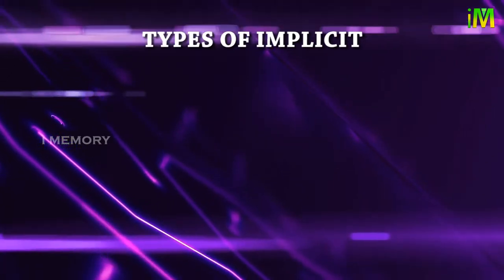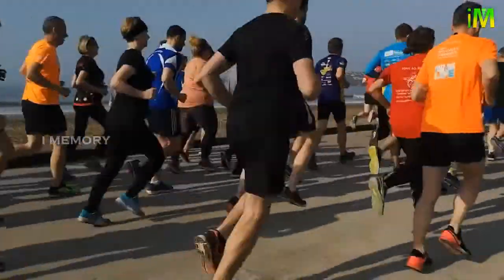What is Implicit Memory | SubconsciousMind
In this captivating video, we'll explore the incredible power of implicit memory and unlock the secrets of your subconscious mind. From childhood memories to muscle memory, implicit memory plays a critical role in shaping who we are and how we interact with the world around us. Discover the science behind implicit memory and learn how it differs from explicit memory, as we explore the ways in which it influences our behavior, thoughts, and emotions. You'll be amazed by the vast potential of your subconscious mind and the ways in which you can harness its power to improve your life. Whether you're a psychology student, a curious thinker, or just looking to better understand the workings of the mind, this video is a must-see. So join us on this incredible journey of discovery and unlock the secrets of your subconscious mind today!